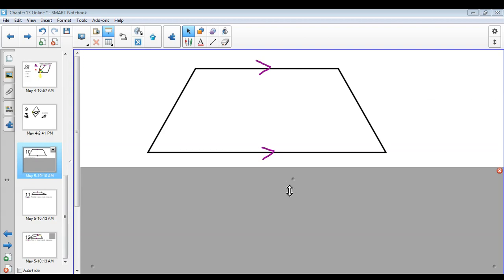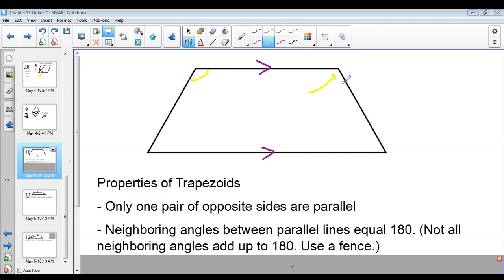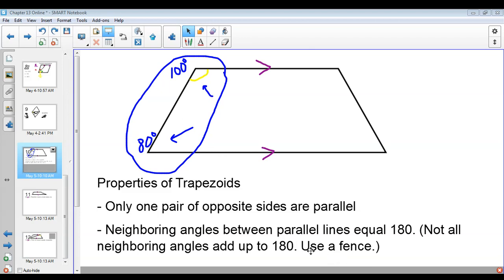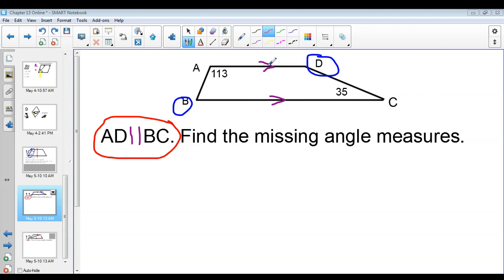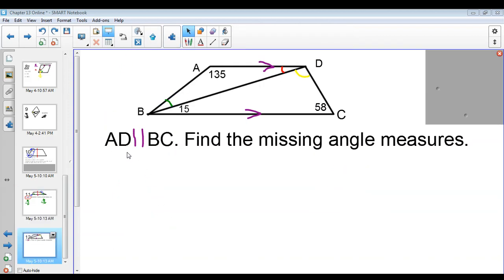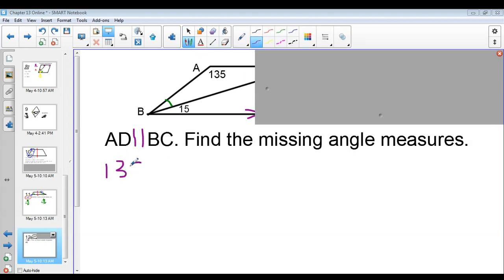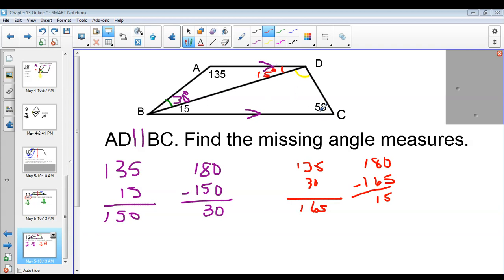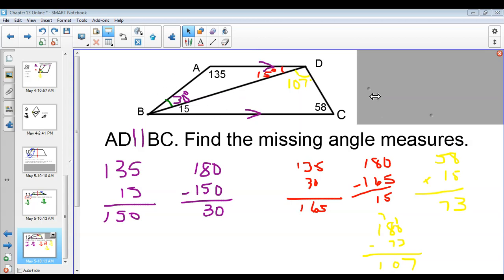Missing Angles in Trapezoids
13.5.3: Use properties of trapezoids to find missing angle measures